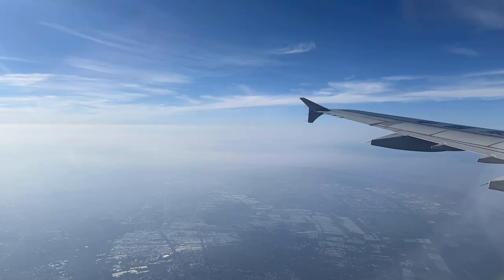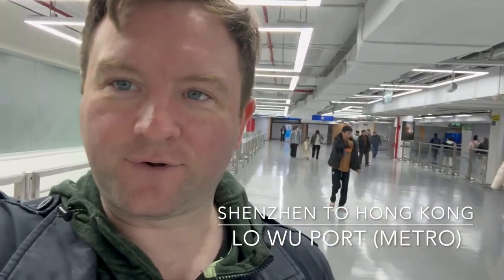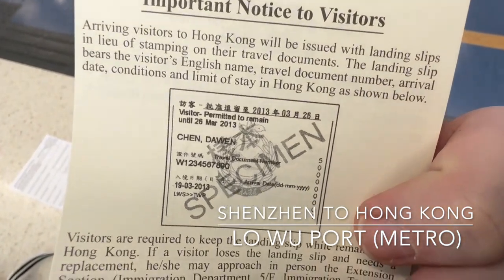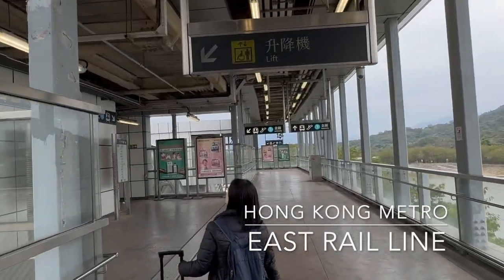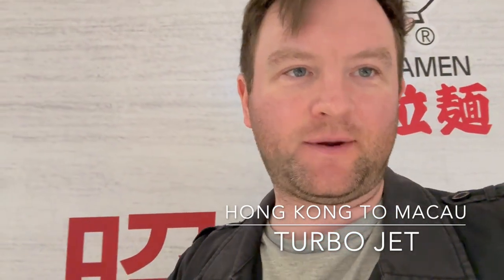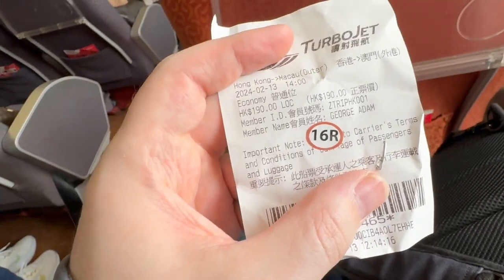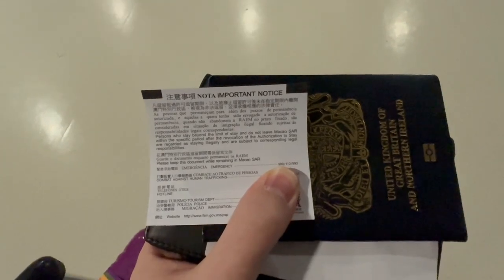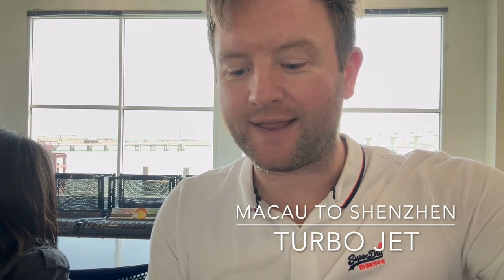Crossing the Borders: Hong Kong Macau Shenzhen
I'm always a little nervous when crossing the borders into other countries. So, my guess is others are too. In this video, I will tell you everything you need to know about crossing the border in Hong Kong, Macau, and Shenzhen. The different methods in crossing, the information you will need at immigration, also is it easy or difficult?

I hope everyone has a fantastic day.

You can also follow me on other socials as well.